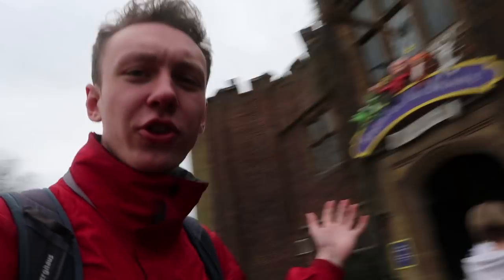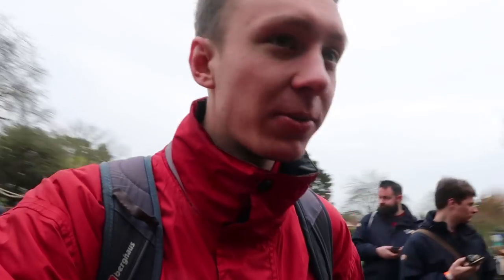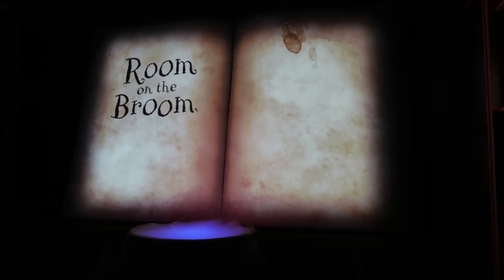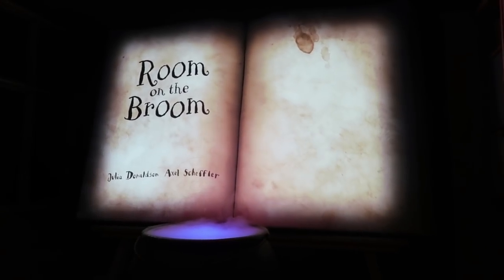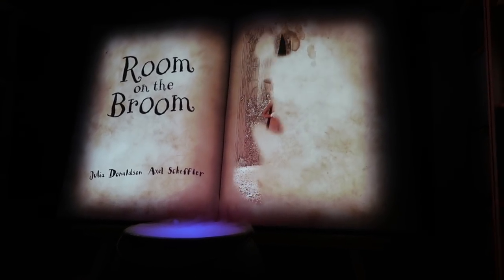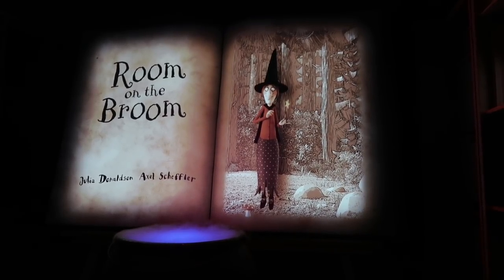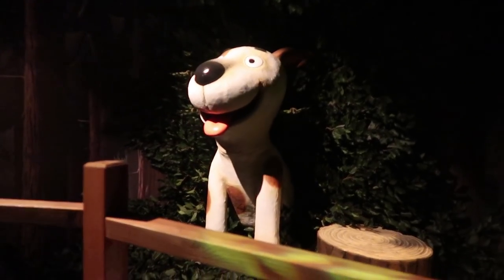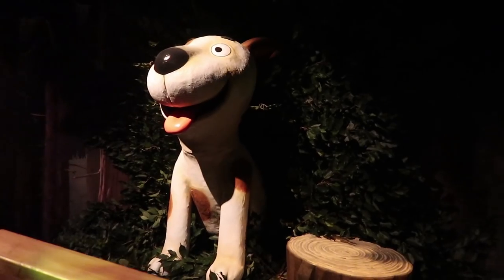'ROOM ON THE BROOM' BEHIND THE SCENES TOUR | CHESSINGTON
I TAKE A BEHIND THE SCENES LOOK AT CHESSINGTON WORLD OF ADVENTURES' BRAND NEW ATTRACTION: ROOM ON THE BROOM: A MAGICAL JOURNEY!

Creator of the new attraction: Andrew Porter, gave us a walkthrough tour during the attractions press launch. He explained the design process as well as how many different aspects of the attraction work. As I mentioned in the video, a lot of love has gone into this attraction!

*Apologies for the audio throughout the video, the speakers inside are quite loud!*

Huge thankyou to Chessington for inviting me to the launch of the new attraction!

Filmed on:
-9th March 2019